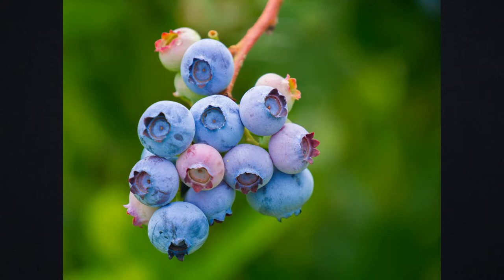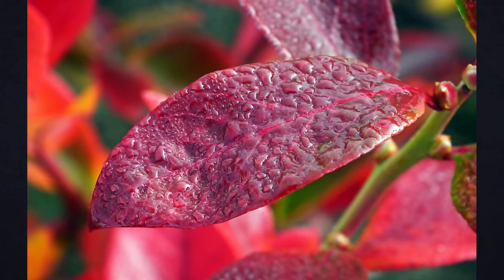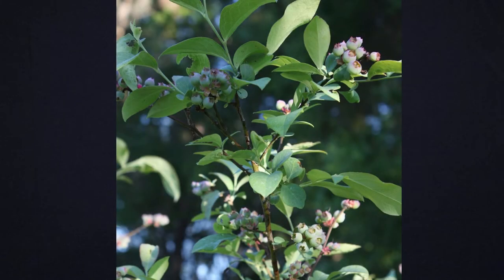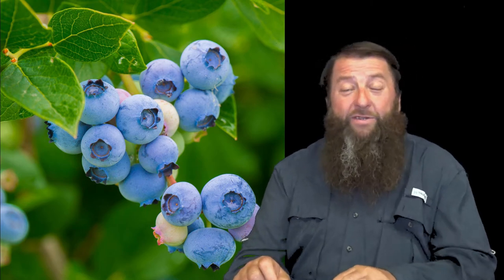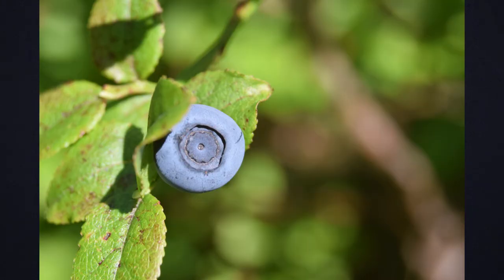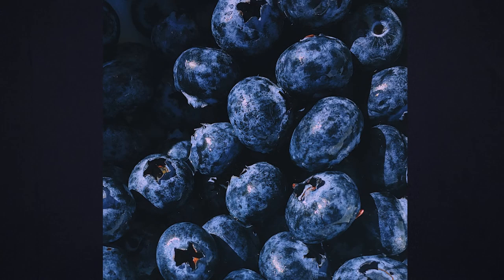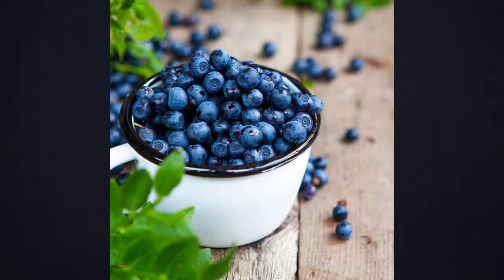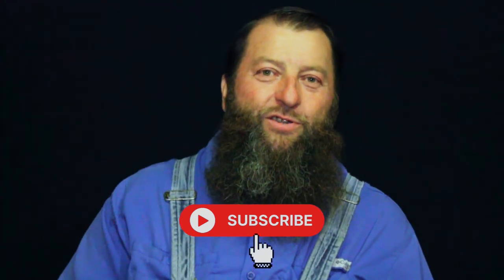BRIGHTWELL BLUEBERRY BUSHES - Helpful Information with Dale Collins from Presidential Gardens.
BRIGHTWELL BLUEBERRY BUSHES - Helpful Information with Dale Collins from Presidential Gardens Backyard Nursery in Conway Arkansas.  Dale Collins goes over some helpful information concerning Brightwell Blueberry Bushes.

Blueberries are very popular among home gardeners, homesteaders and preppers and they are one of our TOP SELLERS at Presidential Gardens Backyard Nursery in Conway Arkansas. We raise some of them here on our old historic homeplace and strive to keep them in stock. This video covers information about BRIGHTWELL BLUEBERRY BUSHES  including a description, expected yield, taste, tree size, USDA Hardiness Grow Zones, soil and sun light, growth rate, harvest time, expected years to bear fruit and pollination.

Presidential Gardens Backyard Nursery has become one of the top Homestead shopping destinations in Arkansas for plants, shrubs and trees. Our Motto is "Plants That Will Thrive Are Worth The Drive."

Our Mission is to promote a more healthy and sustainable lifestyle by helping people establish or expand their homesteads. Whether you are looking for a house plant, trying to beautify your yard or establish or expand your homestead Presidential Gardens Backyard Nursery is honored to help. We care about plants and we care about people. Top quality plants and trees at reasonable prices with top of the line, friendly and knowledgeable customer service in a Christian country environment. That’s Presidential Gardens Backyard Nursery.

Please let us know when we can be of help in some way.
00:00 Introduction
00:38 Family and Hardiness
00:54 Productivity & Maintenance
01:09 Foliage & Crop Yields
01:22 Berry Description
01:34 Size & Grow Zones
01:51 Sun/Shade Preference & Harvest Seasons
02:04 Fertility & Pollination
02:31 Thanks and Subscribe